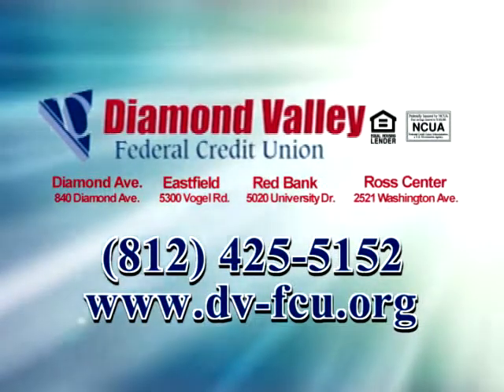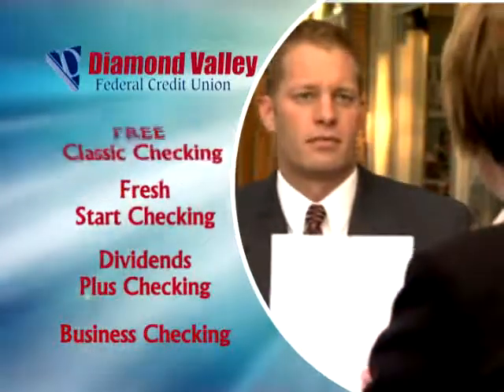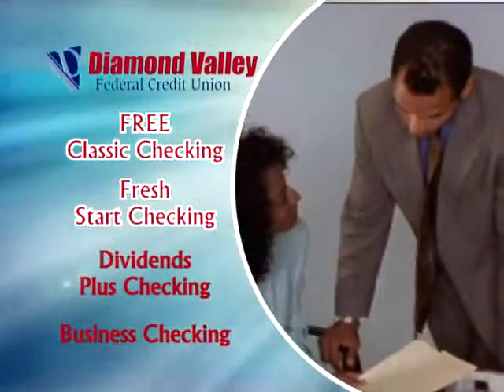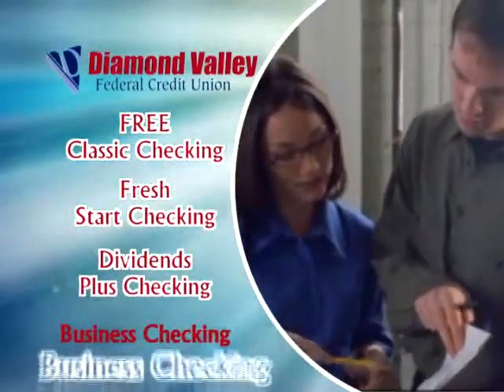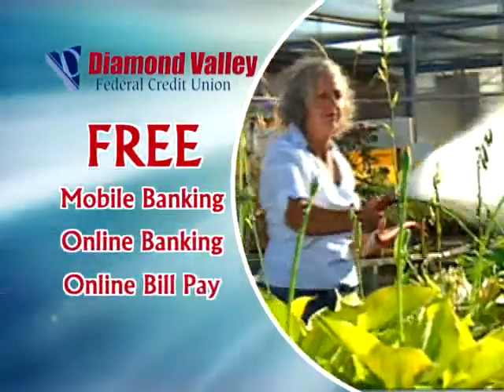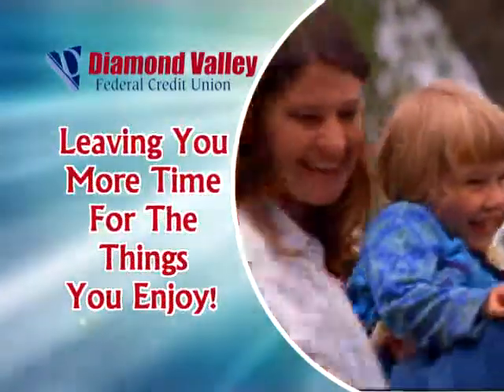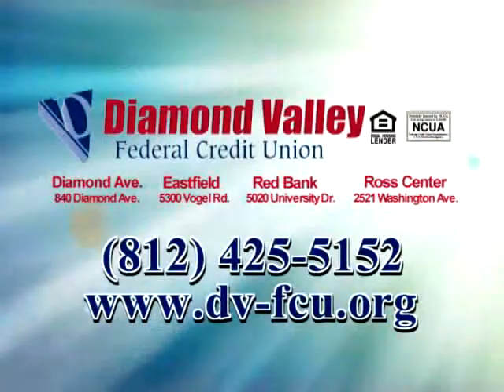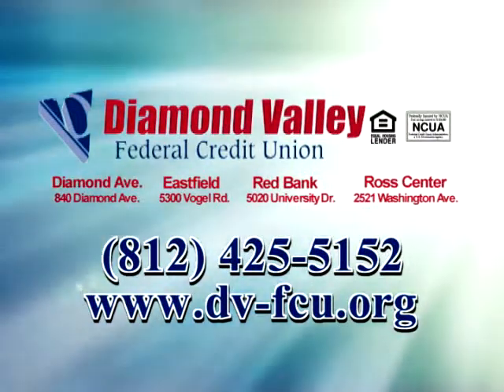DVFCU Checking 2014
Diamond Valley Federal Credit Union
One Member At A Time